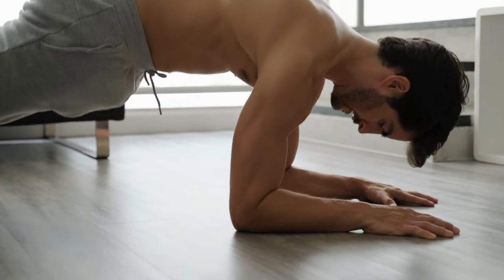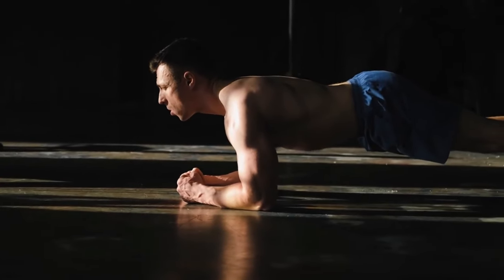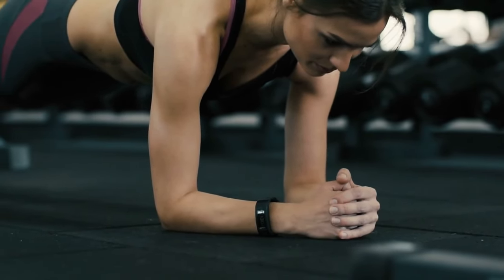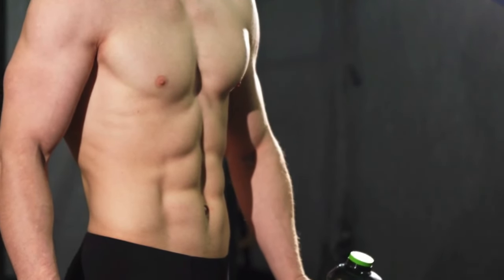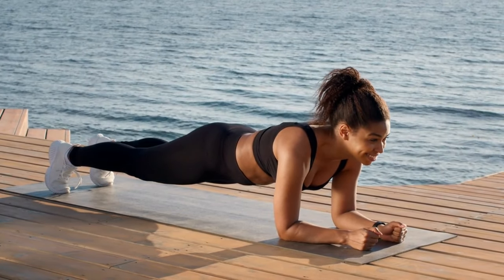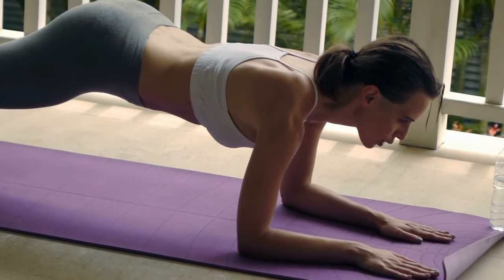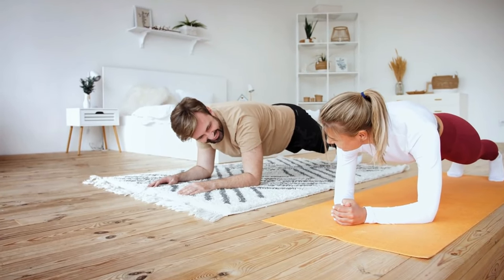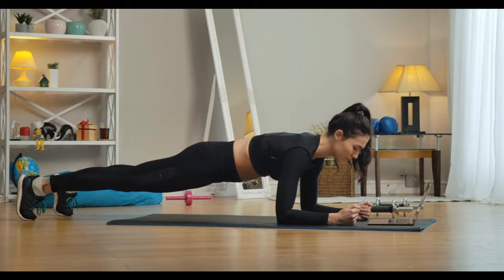How 1 Minute Plank Every Morning Will Completely Transform Your Body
Plank is a simple exercise that anyone can do. You just support your body weight on your forearms and toes, keeping your body straight like a plank. It may seem easy, but it's quite effective in working many muscles, from your abs to your butt. In this video, I'll explain the results of doing a daily one-minute plank. Let's get started!

0:17 What If You Did A 1 minute Plank Every Day
0:42 Plank Technique
1:35 Plank Benefits
1:43 Plank and Core Muscles
2:09 Plank and Back Muscles
2:22 Plank and Metabolism
2:38 Plank and Posture
2:50 Plank and Balance
3:05 Plank and Flexibility
3:27 Plank and Mental State
3:42 How Long Should You Do A Plank